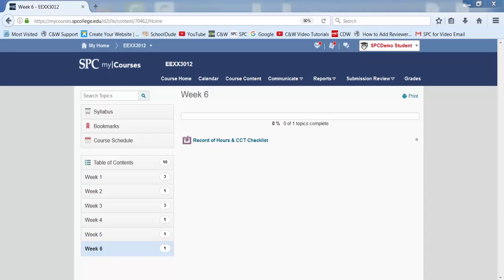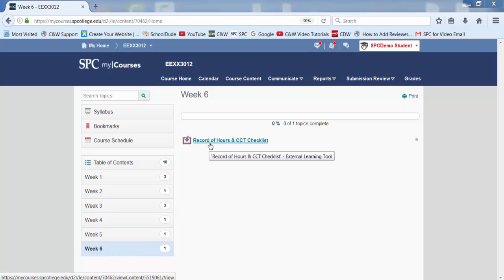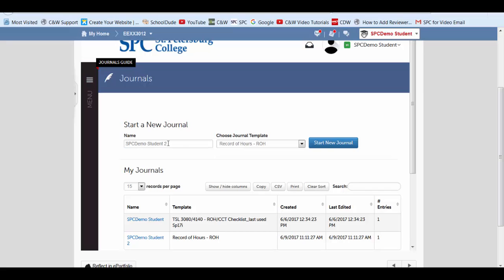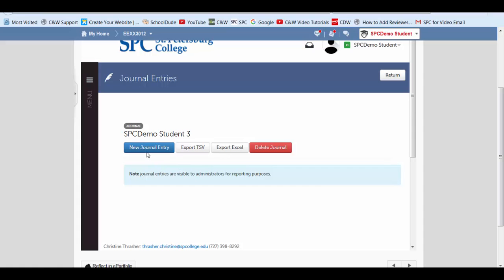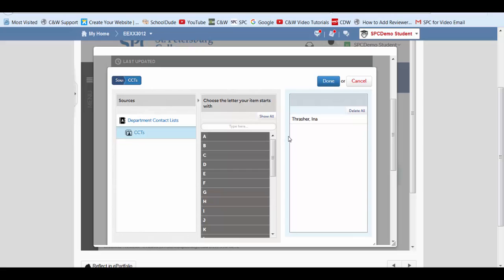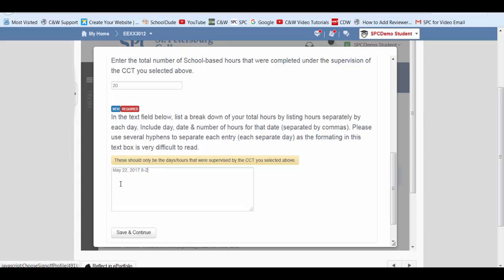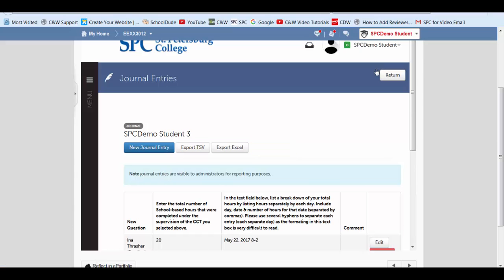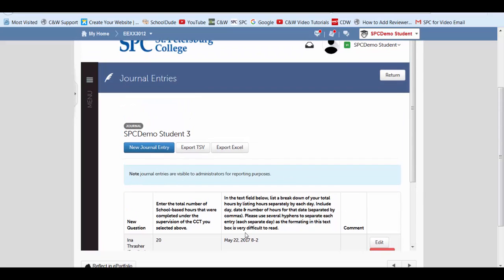Step 1 How to Create ROH-CCT Checklist for SBH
Step-by-Step Tutorial
1. Log onto MyCourses
2. Select the class you need to complete your ROH/Checklist for (Example: EEXX3012)
3. Click on the Integrated Assignment next to the purple box  , (Example: Record of Hours)
4. Click on black “Menu” icon (upper left corner of the screen)
5. Click the orange “Work” tab
6. Click the orange “Journals” tab
7. Type in the name of your journal under “Name”. Enter a name you will remember (i.e. Your name, CCT name, and course)
8. Select the appropriate Journal Template for your class If you do not see your course listed use the Record of Hours-ROH template
9. Click on the blue “Start New Journal” button
10. Click on the blue “New Journal Entry” button
11. Click on “Choose Supervisor”
12. In Middle column, type in your CCT’s last name, it will appear under the search bar in blue, click on the blue CCT name. IMPORTANT: If you do not see your CCT listed, submit your CCT’s information at THIS Then return in 1 to 2 business days to submit your ROH/Checklist.
13. When you click on your CCT’s name, it will be added to the last column.
14. Confirm the selection and click the blue “Done”, at the top right of the window
15. Provide an answer to each of the questions provided.
16. Add any “Comments” to the box provided for you
17. Click “Save and Continue”, You should now see the green “Successfully Completed” notice
18. Click “Close” button, to exit window
19. You will proceed to the ‘Step 2’ tutorial in 2-3 business days.